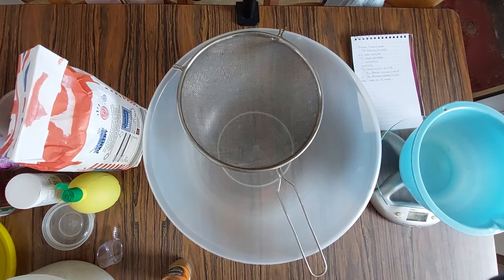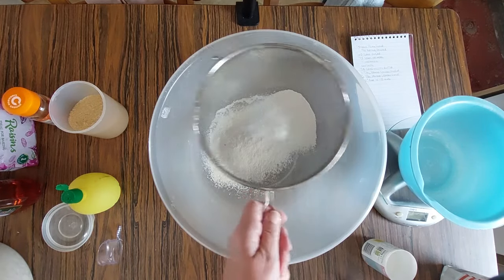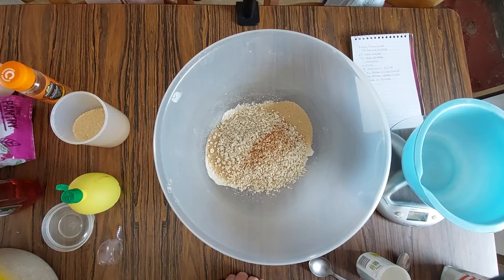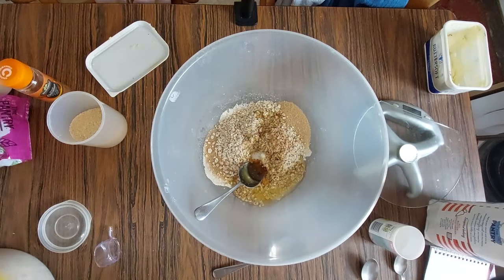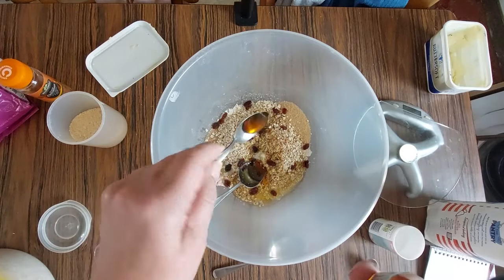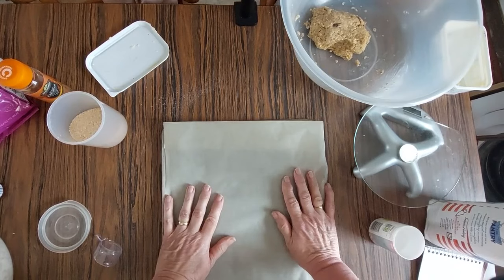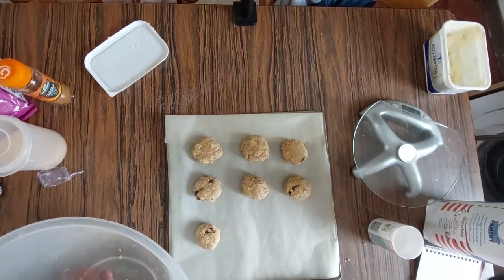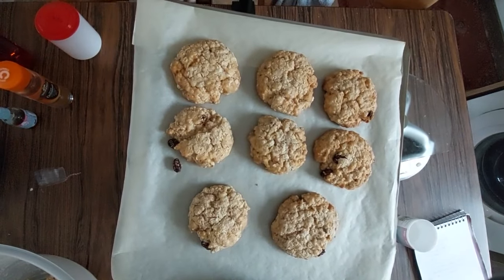How to Make Oatmeal Biscuits or Cookies, Sheila's Cooking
All my shopping and hauls and my cooking videos past and present

Sheila's Knitting Tips and Other Stuff
Sheila's Just Knitting

Oatmeal Biscuits Recipe Ingredients
75grams Plain Flour + 1 teaspoon of Baking powder
60 grams Sugar-i used Demerara Sugar optional
75grams Oatmeal
75 Grams Melted Butter
1 Tablespoon Syrup
2 Tablespoons Lemon Juice
Sprinkle of Cinnamon
Raisins or Chocolate Chips Optional

put all ingredients into a bowl and mix together then roll in hands to make small ball makes around 8, place on a tray and put into a warm oven at 180degrees for 10-15 mins until golden brown..